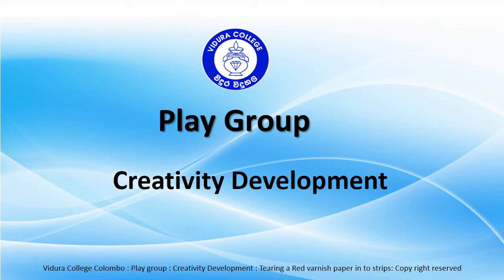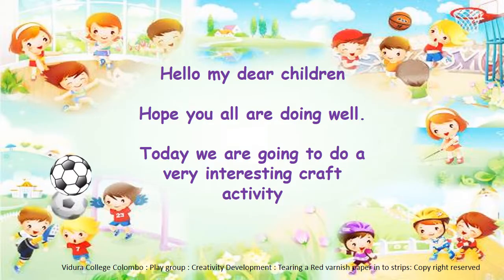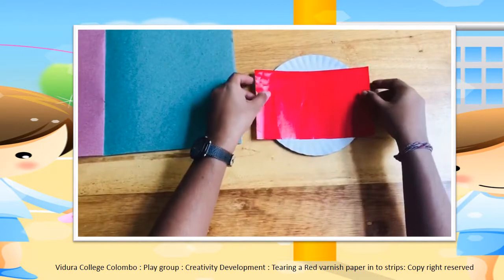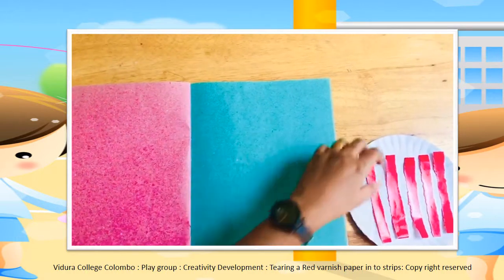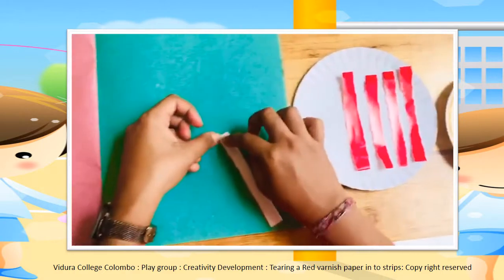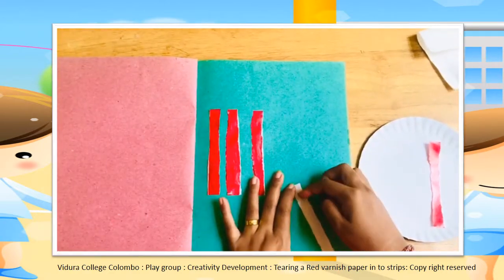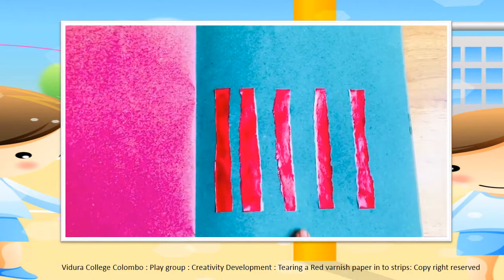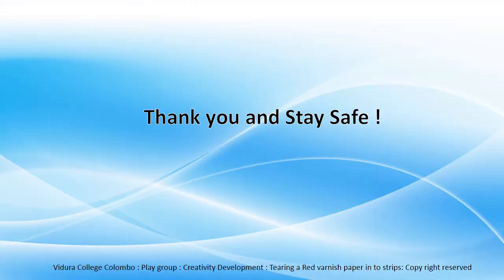Play Group Tearing a red varnish paper in to strips